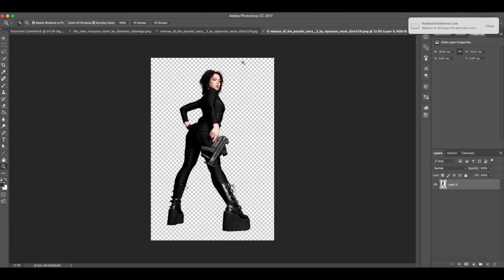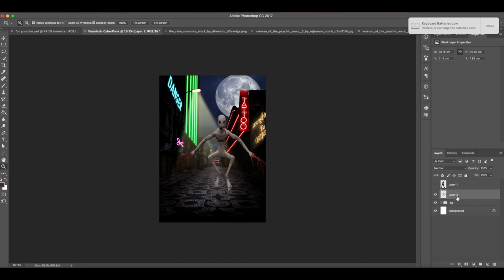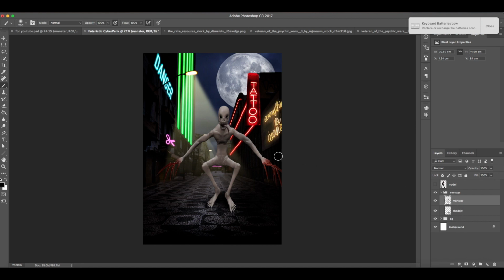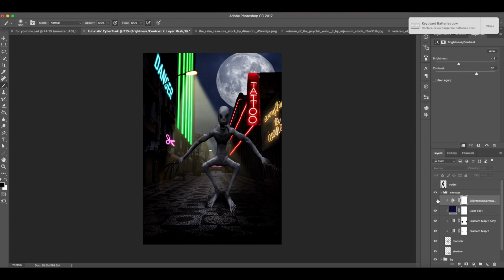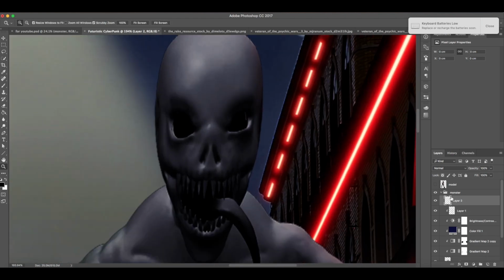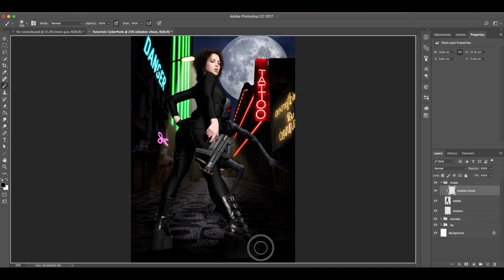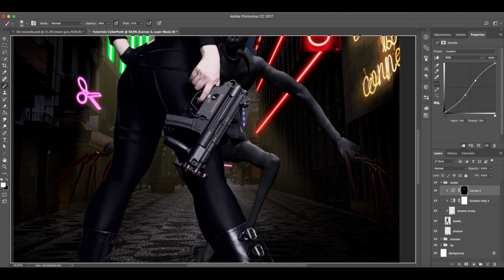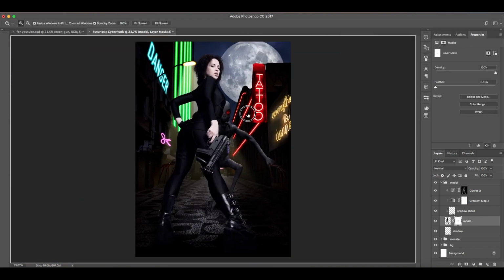Futuristic CyberPunk: Part 4 Matching subject with the background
So this is part 4 of the Futuristic Cyberpunk, Matching subject with the background. I will discuss a few tips in blending two or more images together using Adobe Photoshop.